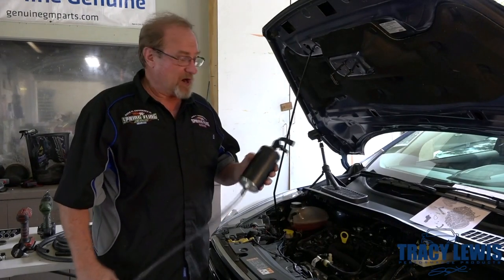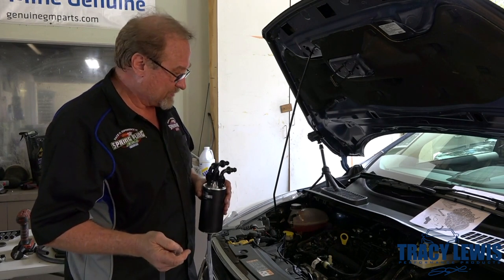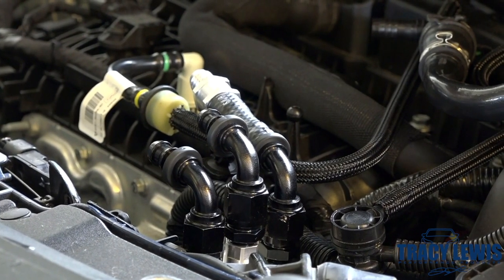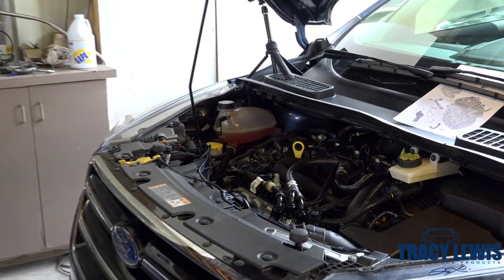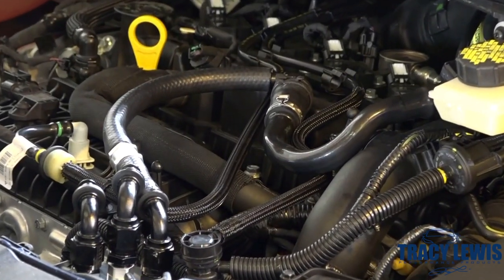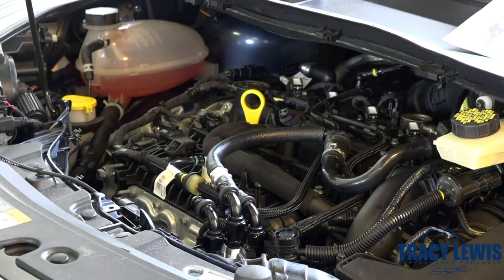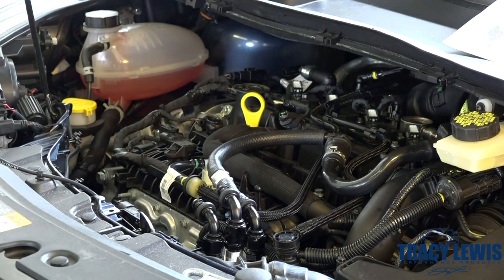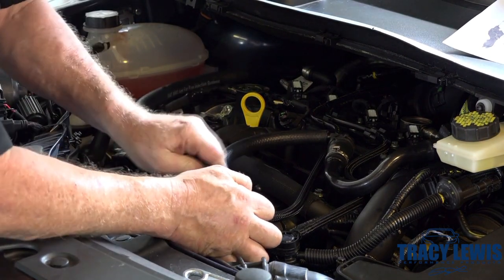2018 Ford Escape 1 5L Catch Can Install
Catch Can Install on a 2018 Ford Escape 1.5L